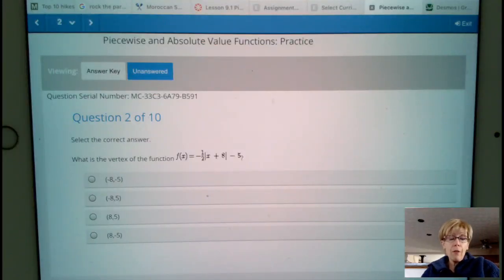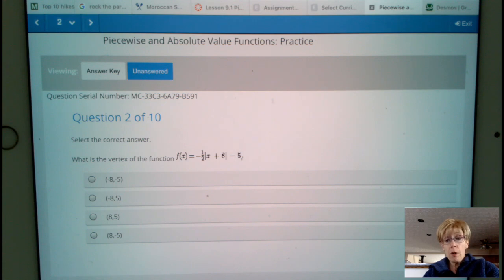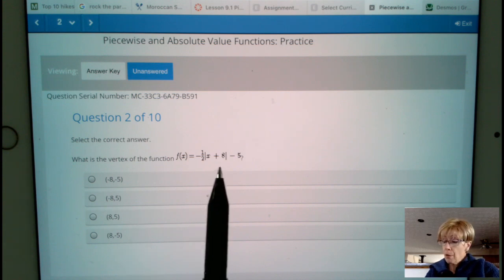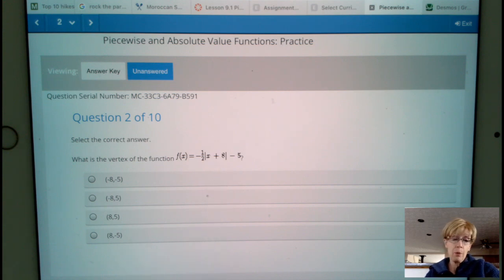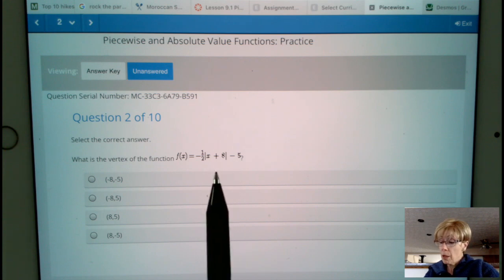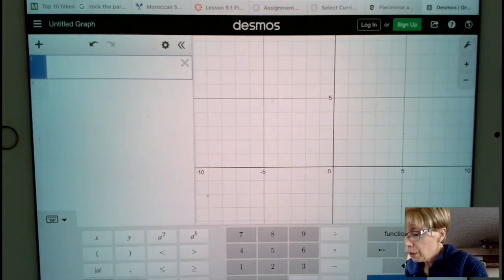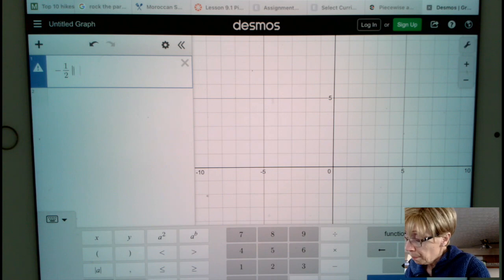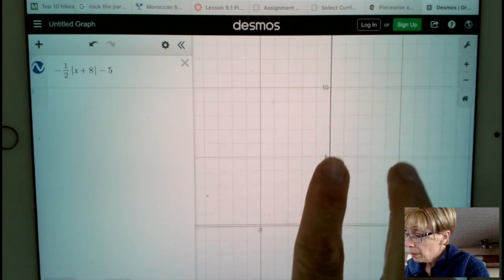a2les91prob2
Absolute Value and Piecewise Functions Practice